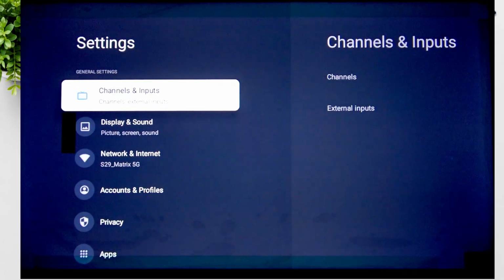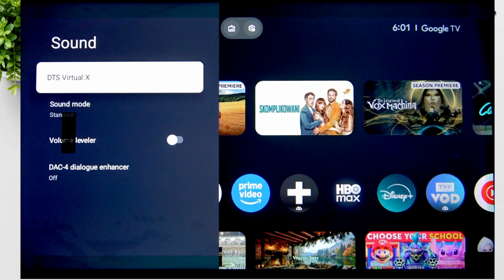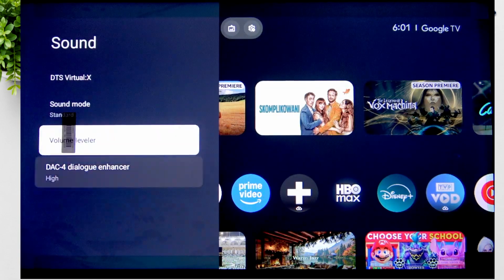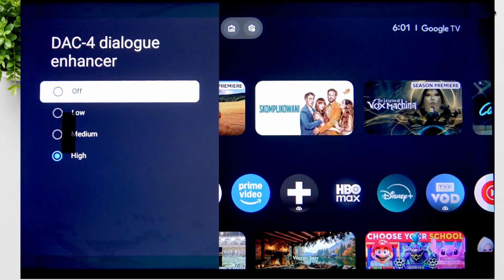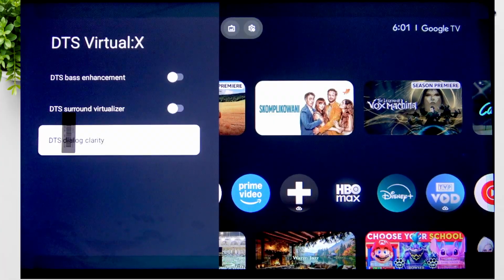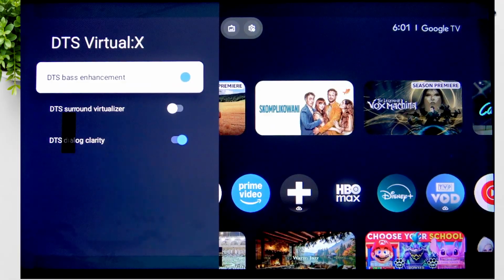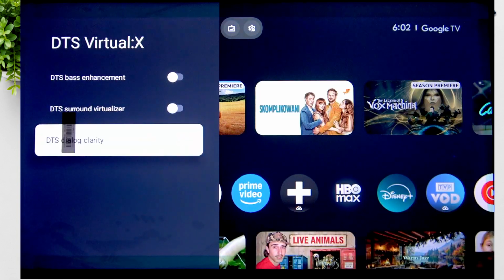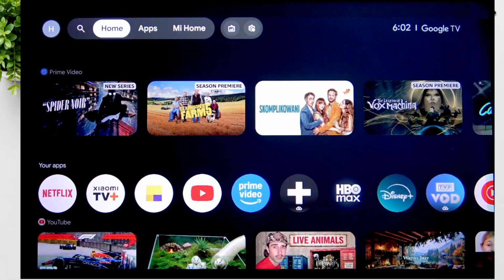XIAOMI TV A Pro 32 2026 How to Fix Can t Hear Dialogues synced edited